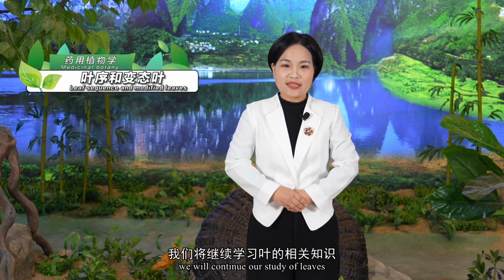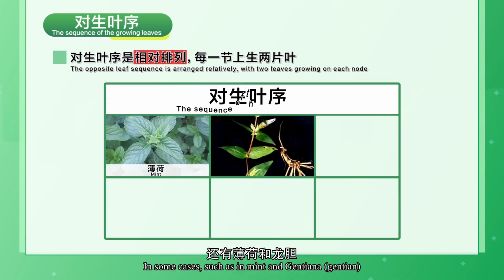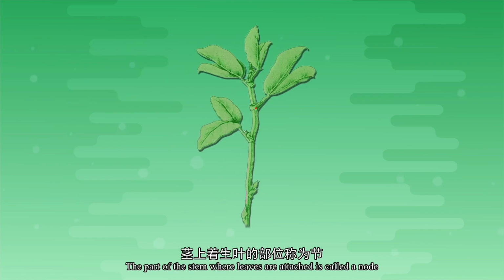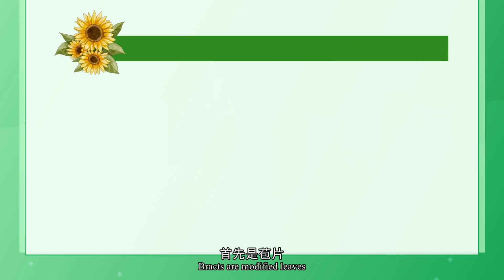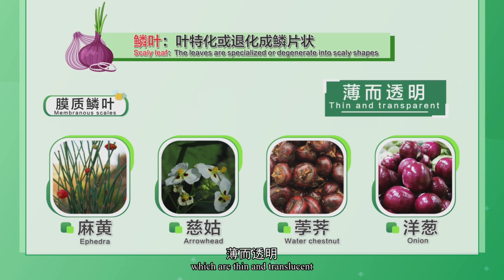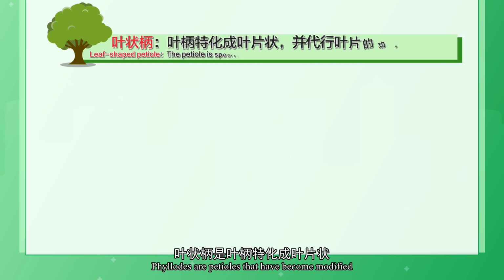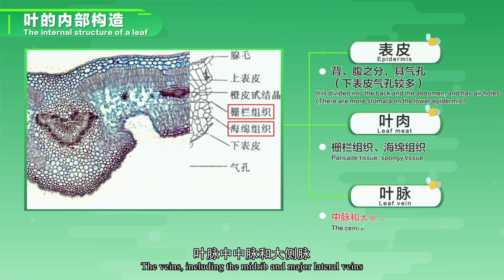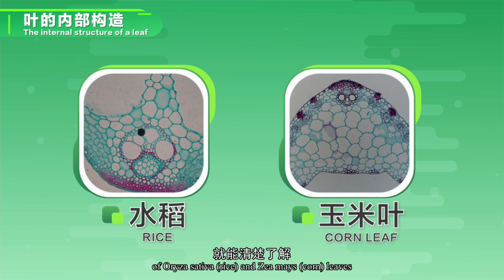2.7 Phyllotaxy and Metamorphic Leaves